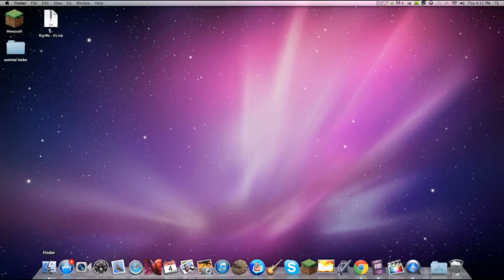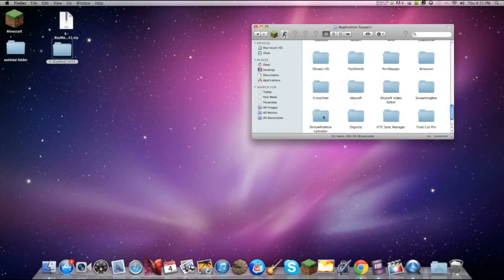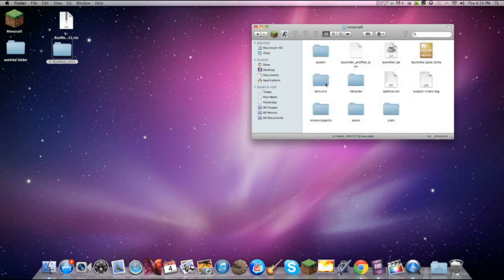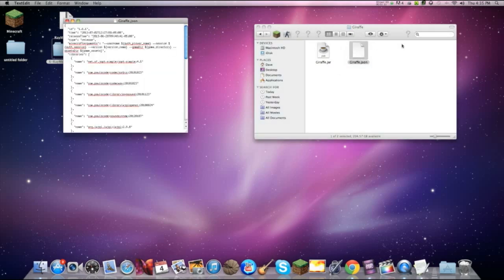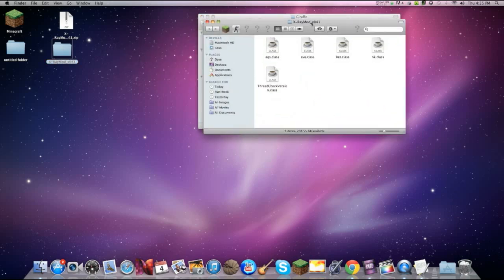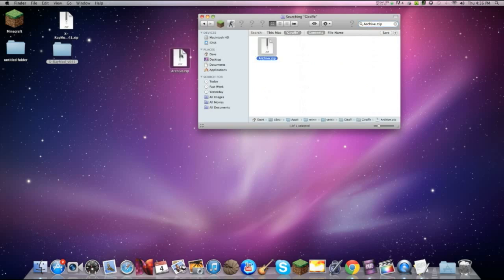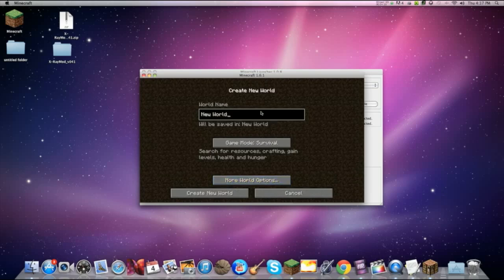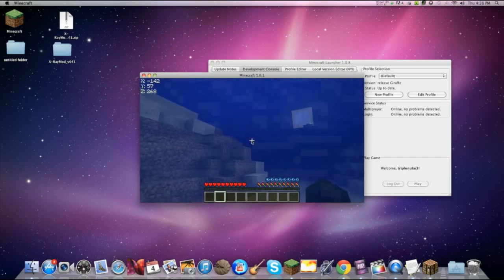How to Install Xray mod 1.6.1 and 1.6.2 (MAC)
Hi guys. Today I will be showing you how to install the XRAY mod into Minecraft for mac.

The Update for 1.6.2 Xray mod is not out yet :(  but for TooManyItems it is :D

More Tags:
minecraft airplane mod
avada kedavra
minecraft timber mod
minecraft aprilfool
hot problems
minecraft xray mod
99 problems lyrics
tekkit connection problems
minecraft dayz mod
hailmarytupac
minecraft cannon 1.7.3
problems with forge
minecraft fcuk minecraft
installing minecraft mods
minecraft sex mod
99 problems
minecraft crafting recipes
minecraft op mod
minecraft technic war
i walk alone
minecraft zoo mod
minecraft tmi 1.3
minecraft mod problems
minecraft fireworks
ultimate dog teaser
skydoesminecraft
kuledud3
minecraft mods
minecraft war mod
zepplin mod error
99 jeep problems
minecraft galacticraft fuel
cool minecraft problems
evryday minecraft problems
x-ray mod problems
minecraft hunger games
aether